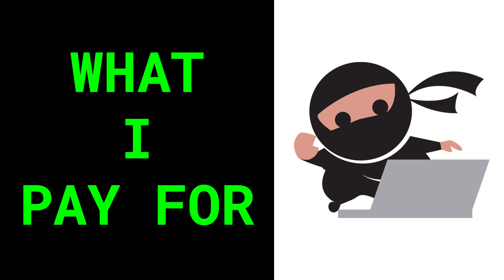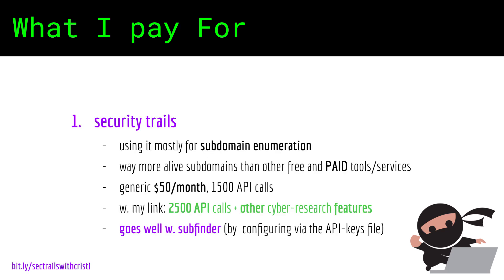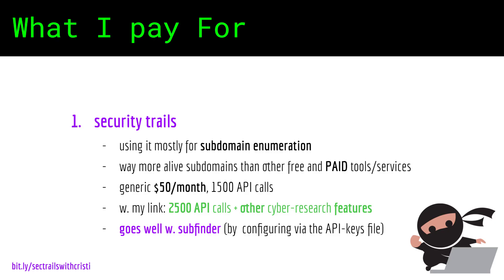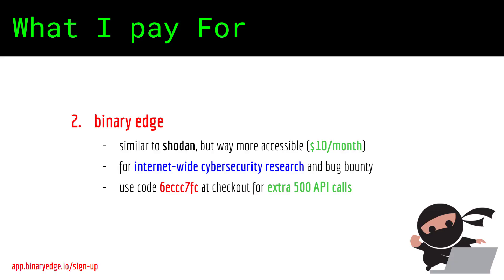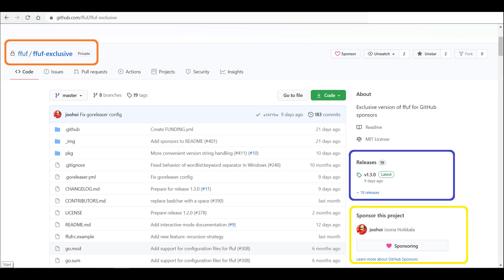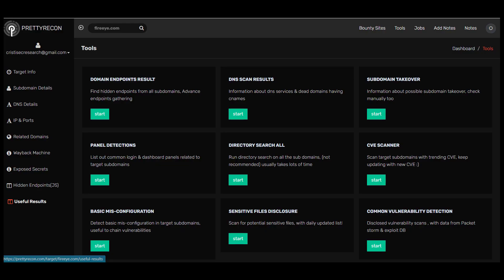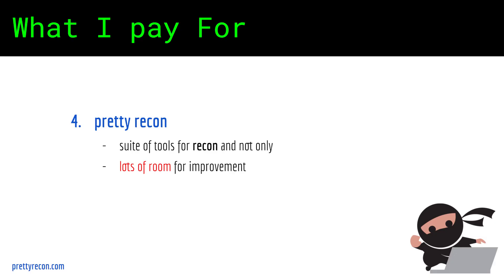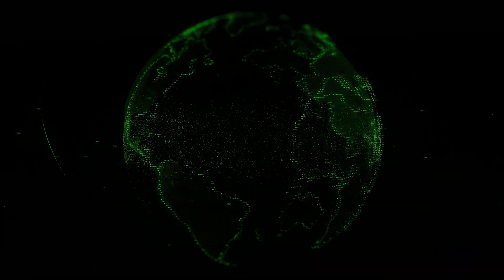PAID Services and Tools I use in Pentesting and Cyber Research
________________________________________________________________________________________________ Short list of some of the paid tools and services I use in my cybersecurity research.

Books I recommend for Penetration Testing and Ethical Hacking:

1. TJ O'Connor - Violent Python
2. Dafydd Stuttard - Web App Hacker' s Handbook (2nd Ed)
3. Peter Yaworski - Web Hacking 101
4. Jon Erickson - Hacking: The Art of Exploitation (2nd Ed):
5. Peter Kim - The Hacker Playbook 3 (2018)
6. Peter Yaworski - Real-World Bug Hunting
7. Tom Steele - Black Hat Go